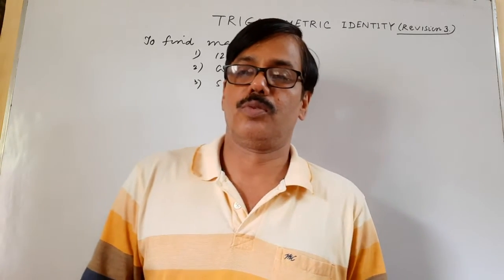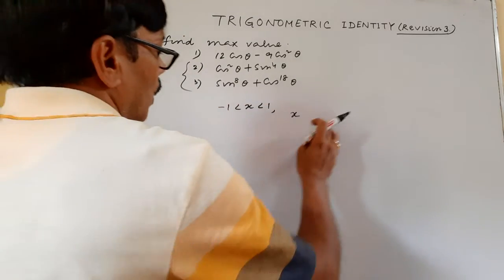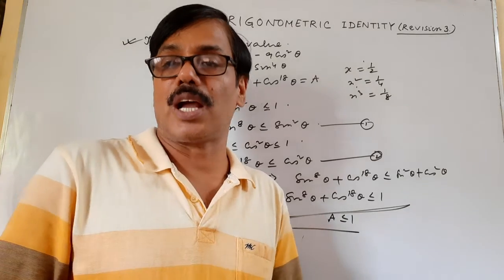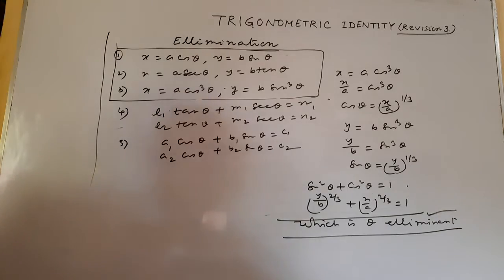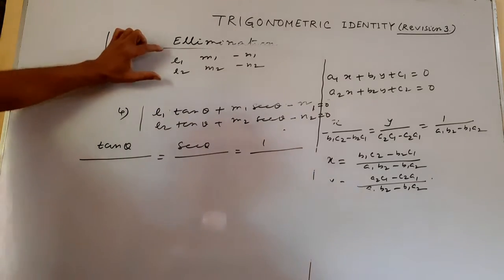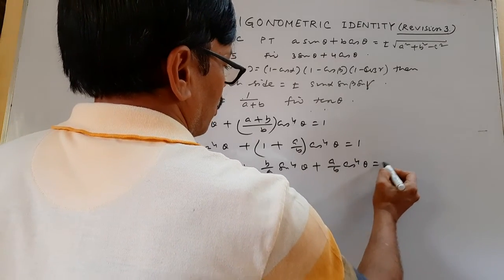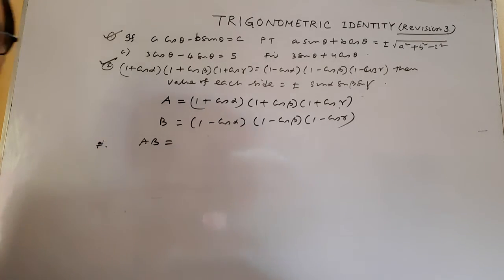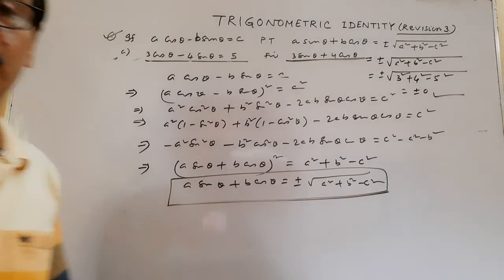TRIGONOMETRY| BASIC CONCEPTS| REVISION 3